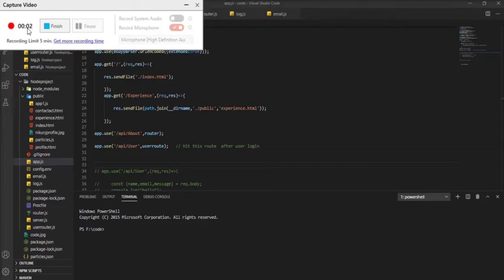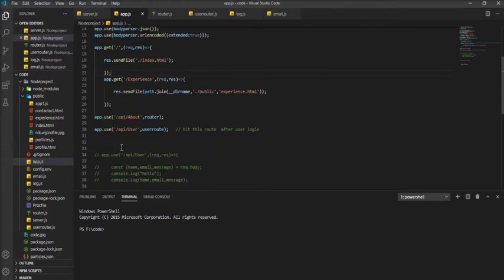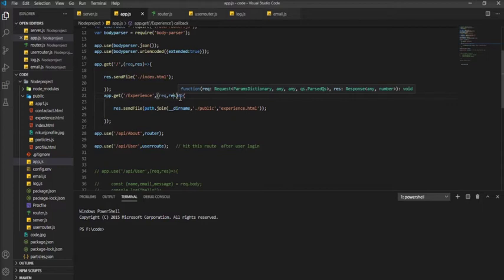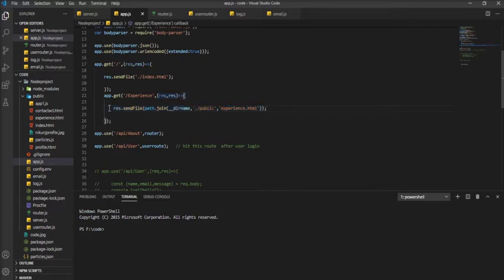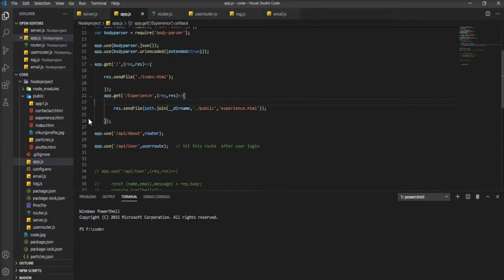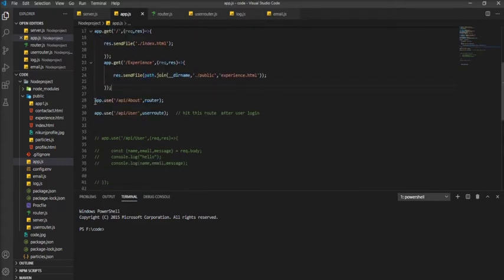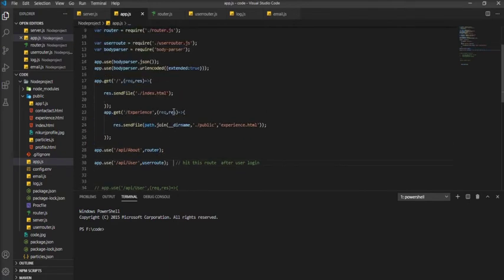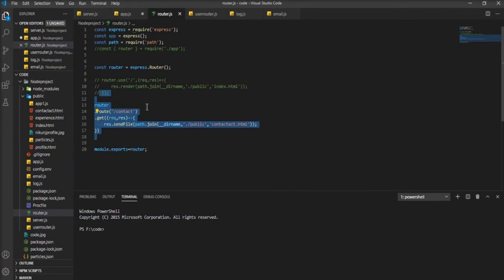Node,express part 2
In this I will tell how the routes are handled and how the node is non blocking and about req,res object